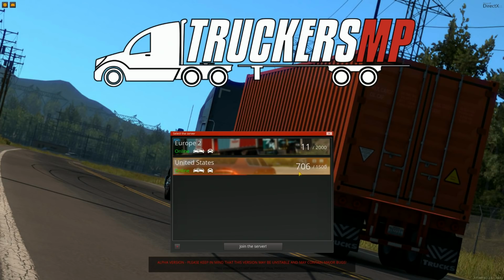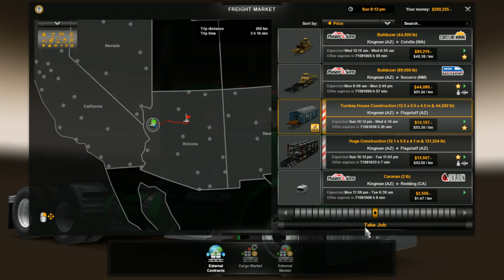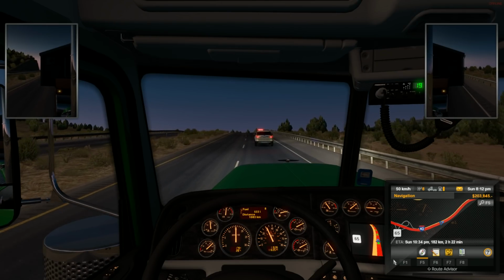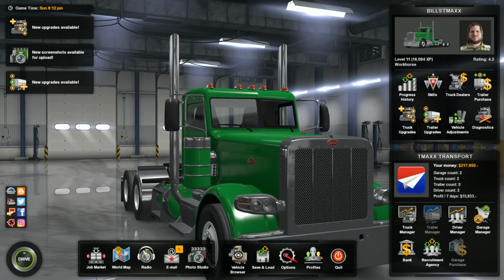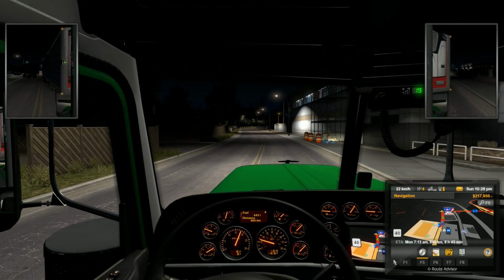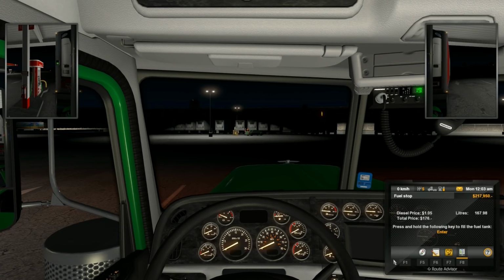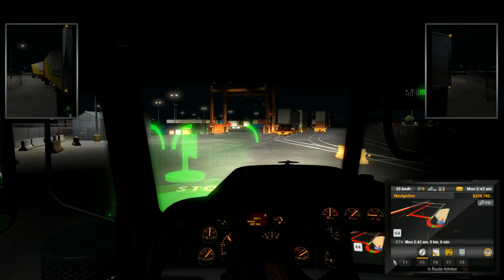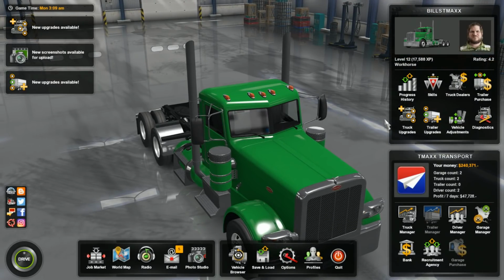American Truck Sim MOVING A HOUSE